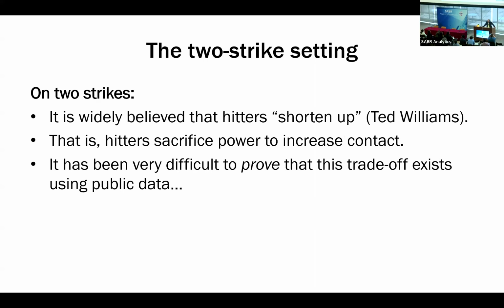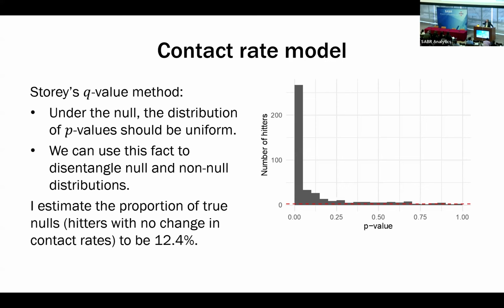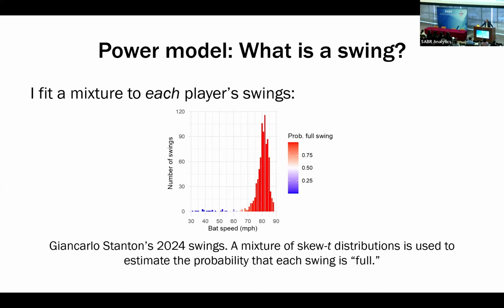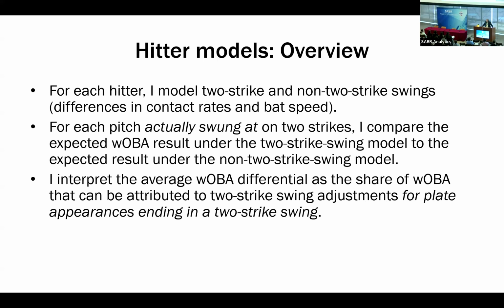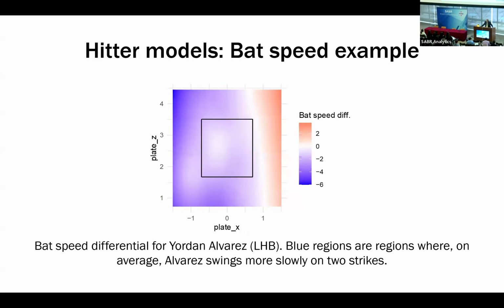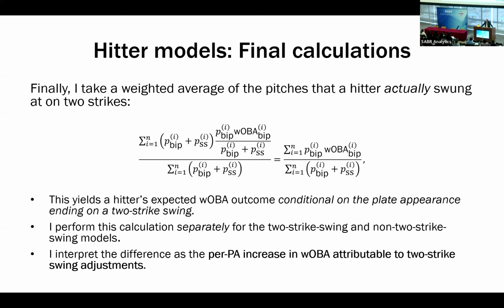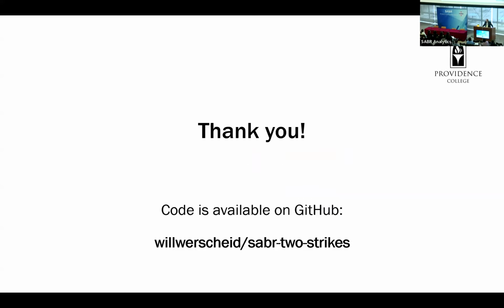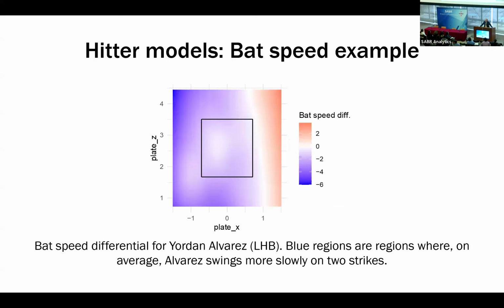2025 SABR Analytics: Jason Willwerscheid, "Evaluating MLB Hitters’ Two-Strike Swings"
On Friday, March 14, 2025, at the SABR Analytics Conference in Phoenix, Arizona, Jason Willwerscheid gave a research presentation on "Evaluating MLB Hitters’ Two-Strike Swings Using Statcast Bat-Tracking Metrics."

Jason Willwerscheid is an Assistant Professor in the Department of Mathematics & Computer Science at Providence College, where he teaches courses in statistics and data science. He holds a Ph.D. in Statistics from the University of Chicago as well as a Ph.D. in Comparative Literature from the University of California, Irvine. An unapologetic dilettante, he is currently researching Bayesian matrix factorization, single-cell multi-omics, Sony’s PlayStation 4, and the Fallout franchise. He is a fantasy baseball enthusiast and two-time winner of the 240-team Ottoneu Prestige League competition.